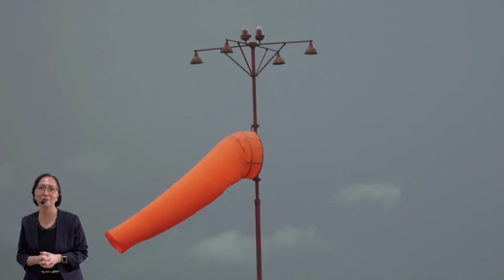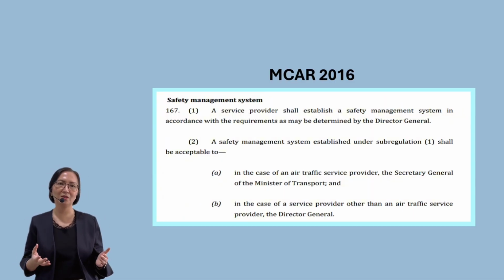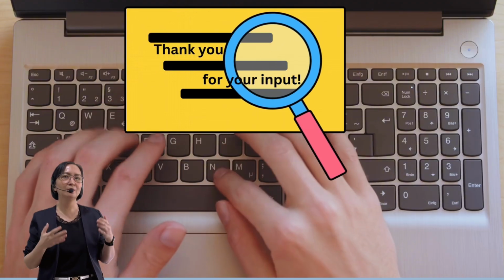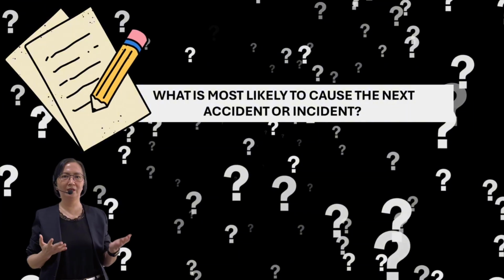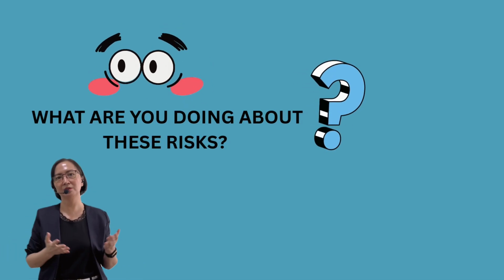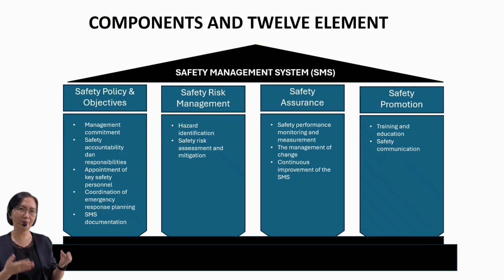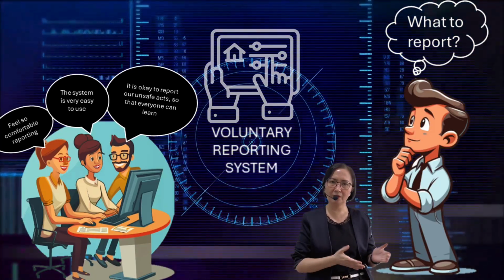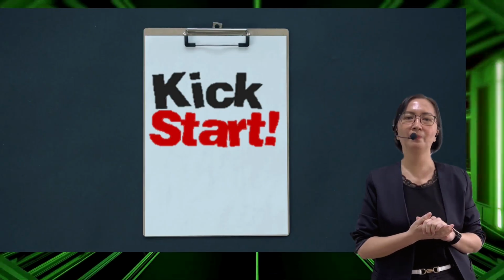SMS RECURRENT SESSION (PRE-CLASS)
The video gives a quick overview of the upcoming session, explains why the training is important, and highlights what to expect.